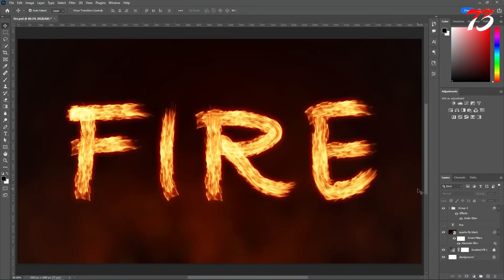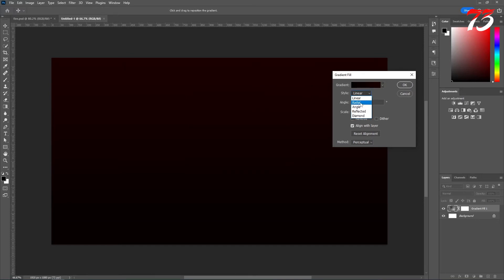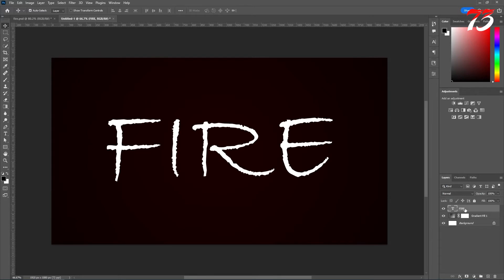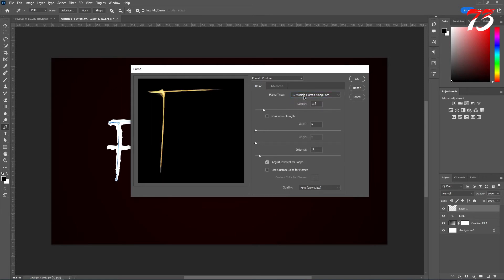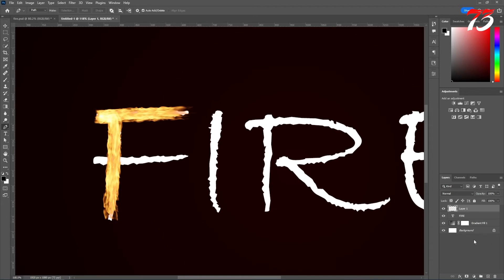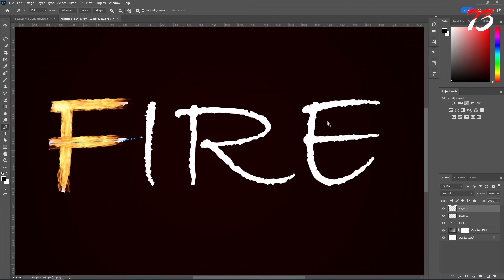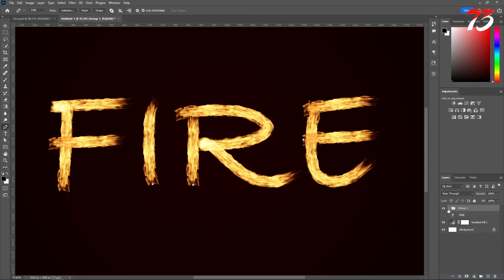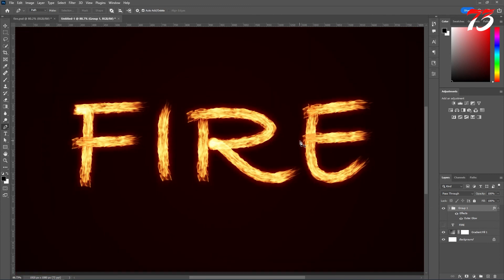How to create a Fire Text Effect in photoshop | Auto Flame Generator Photoshop Tutorial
Join Shutterstock's global community of contributors and earn money doing what you love